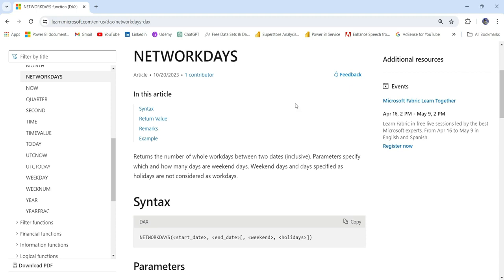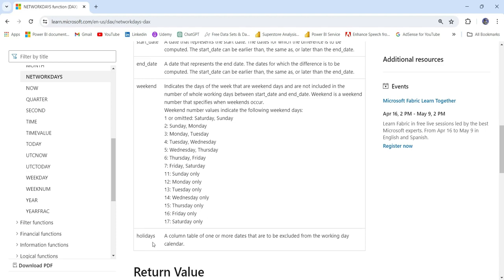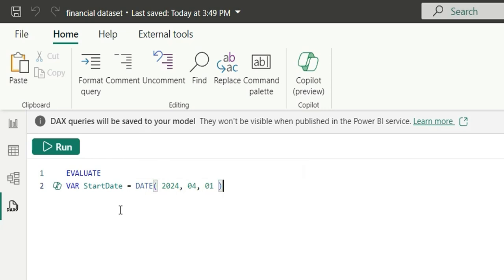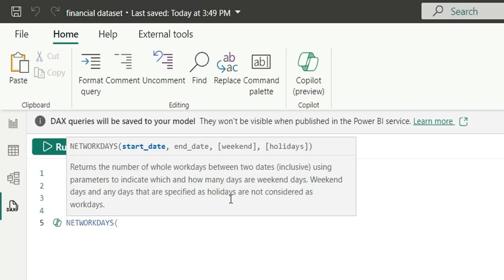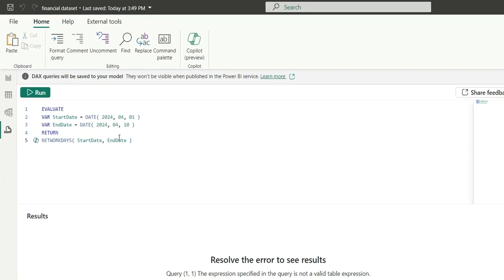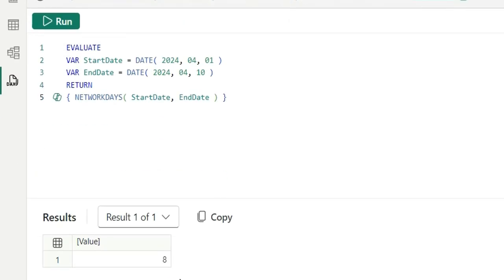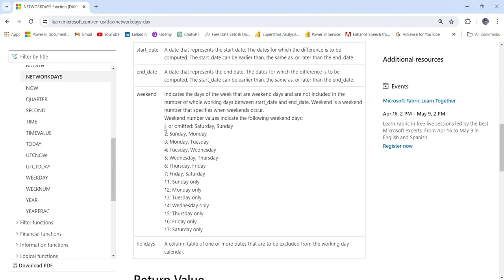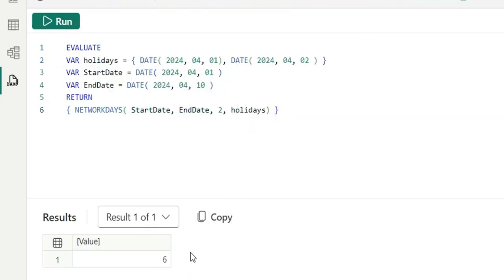NETWORKDAYS - DAX Function in Power BI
In this tutorial, I have shown how to use NETWORKDAYS DAX function in Power BI.

Learn DAX.
Power BI DAX Tutorials,
Data analysis,
Power BI,
DAX,
DAX tutorials,
Learn DAX series,
Power BI DAX query view,
DAX Query View,
Time Intelligence DAX,
Time Intelligence Functions in DAX,
Power BI DAX Series,
NETWORKDAYS,
networkdays, Networkdays DAX, networkdays dax, Networkdays DAX Function in Power BI